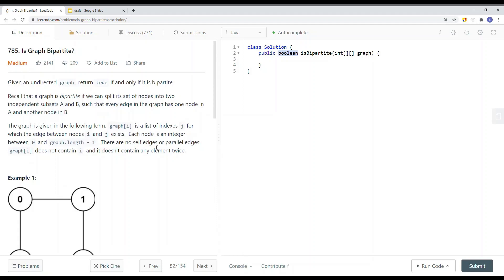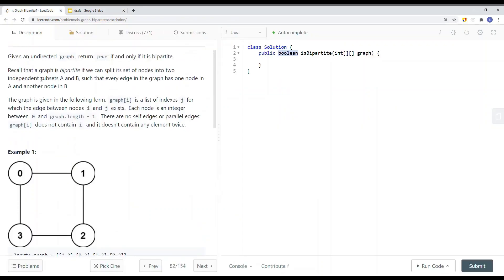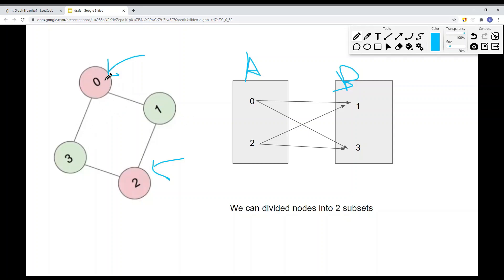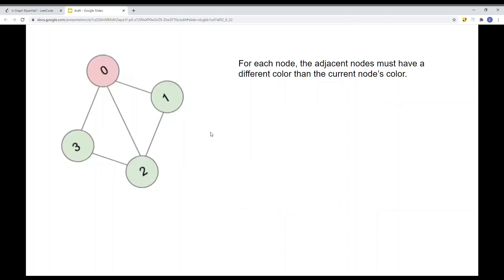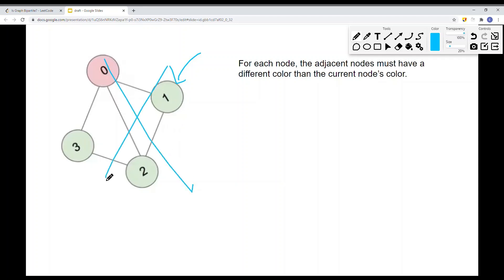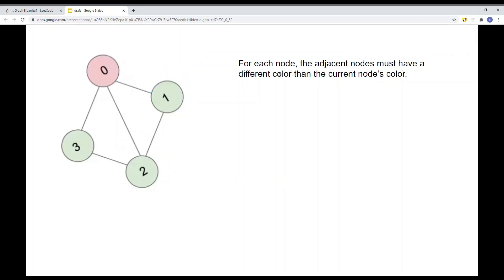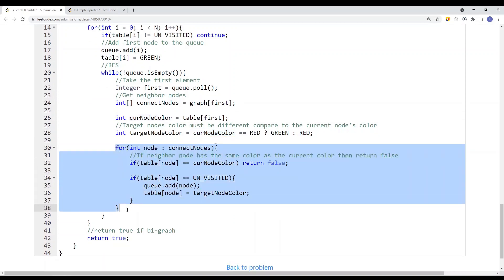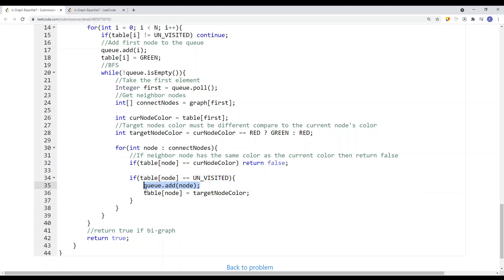[Java] Leetcode 785. Is Graph Bipartite [Search #6]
In this video, I'm going to show you how to solve Leetcode 785. Is Graph Bipartite which is related to Search.

🔗 RESOURCES & LINKS

Here’s a quick rundown of what you’re about to learn:
Course Contents
(0:00​) Question Walkthrough
(0:54) Solution Explain
(8:18) Code

In the end, you’ll have a really good understanding on how to solve Leetcode 785. Is Graph Bipartite and questions that are similar to this Search.

Now, if you want to get good at Search, please checkout my Search playlist.